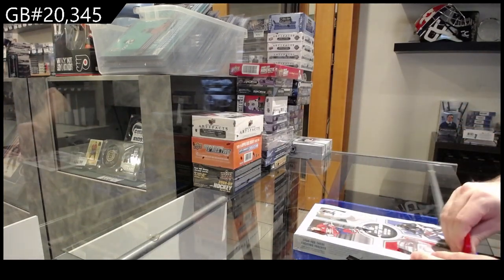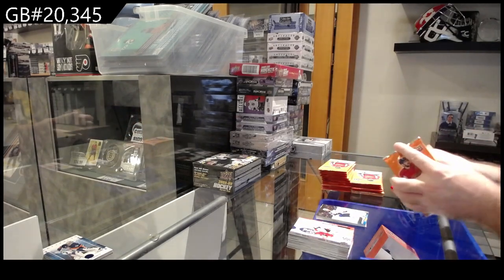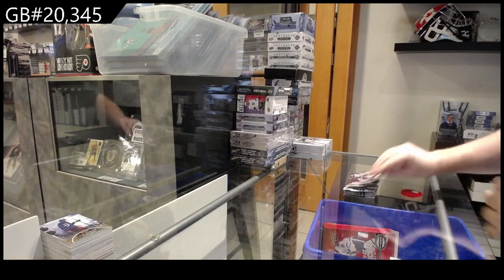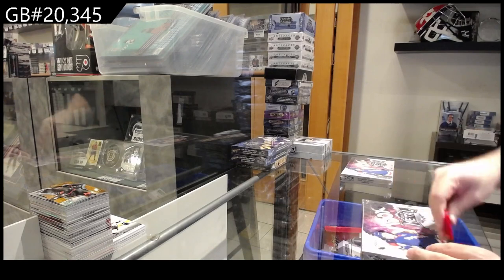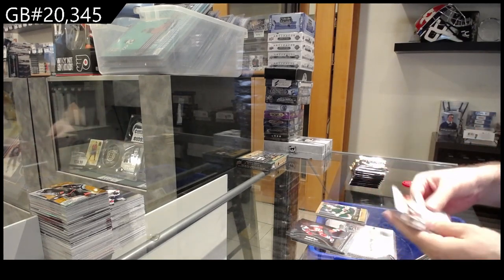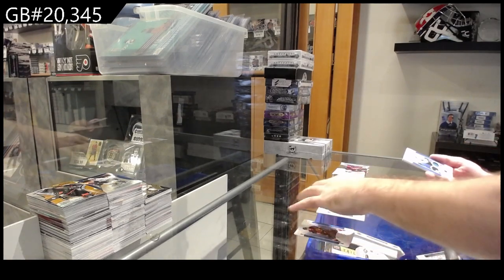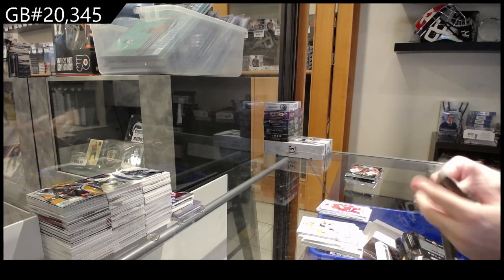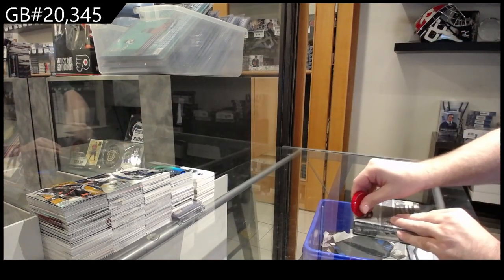Monster Hockey Box Break With The Cup, Black Diamond & More! - CNC GB #20,345